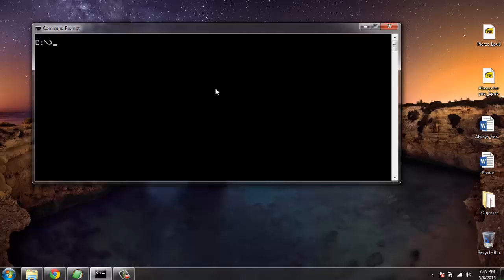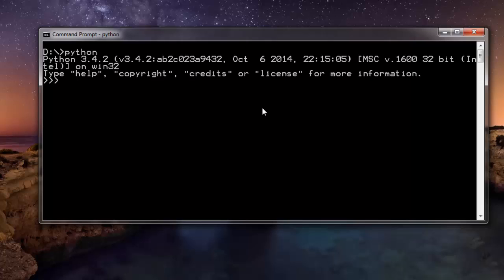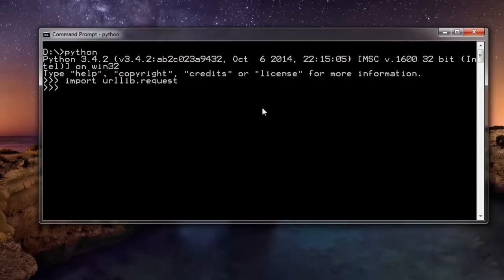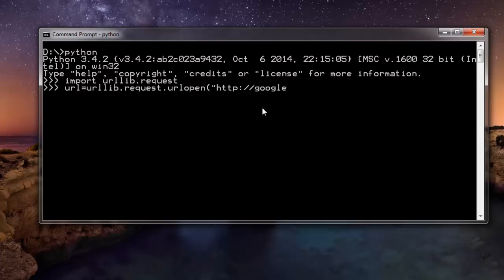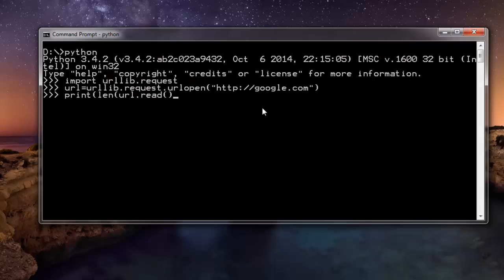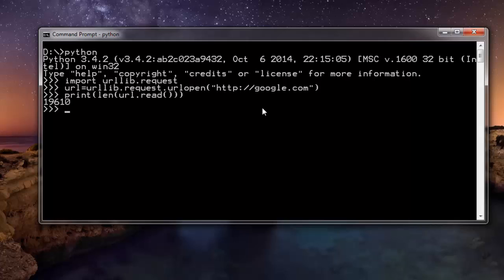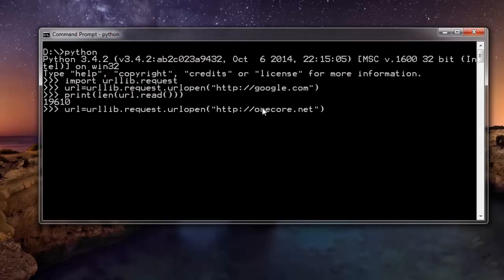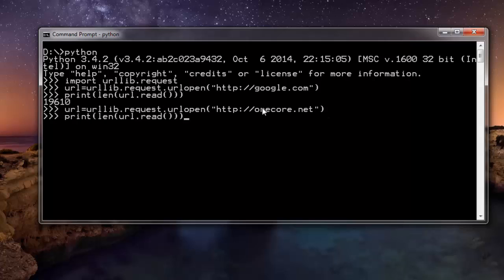Get Webpage File Size in Python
Learn how to use webpage file size using URLLib in Python.